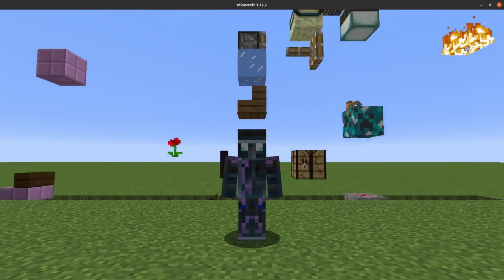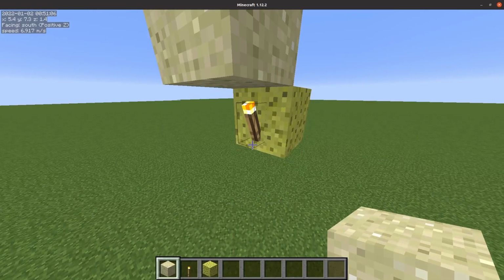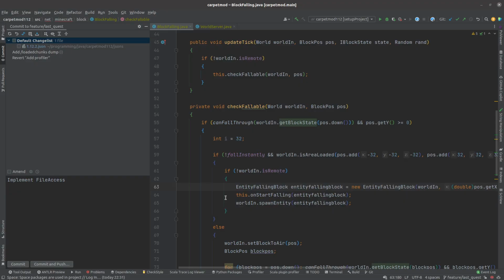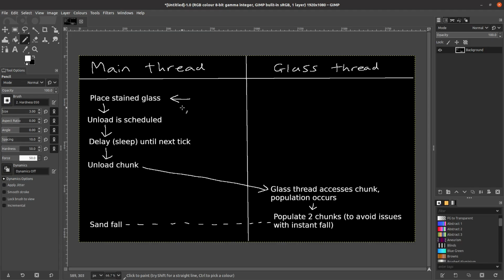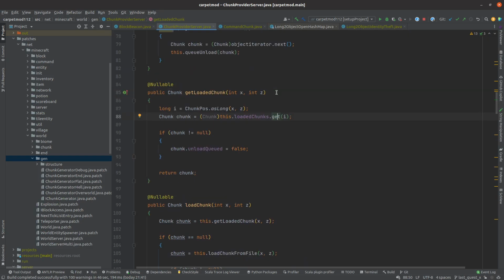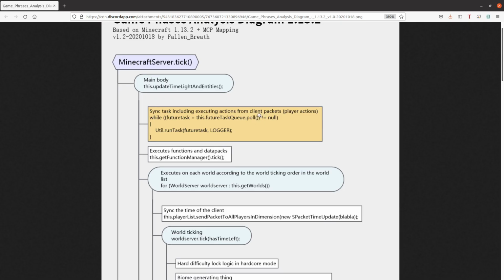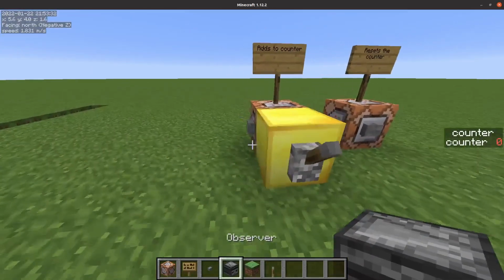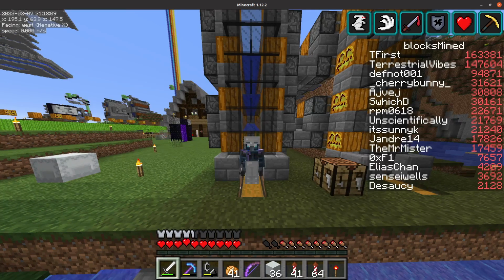[1.12] Why Minecraft Isn't Multithreaded (lol)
Today I show a very cool application of one of the only parts of the game that actually is multithreaded, which perfectly demonstrates why multithreading isn't as easy as many people make it out to be.

punchster's video (hashmap): (not published yet)
Xcom's video: (survival setup): (not published yet)

Chapters:
0:00 Intro
1:52 Chapter 1: How Sand Works (Motivation)
10:20 Chapter 2: Threading Crash Course
17:34 Chapter 3: How Beacons Work
20:41 Chapter 4: The "Obvious" Method Doesn't Work
25:37 Chapter 5: Race Condition In Theory
33:00 Chapter 6: Race Condition In Practice
40:58 Chapter 7: Observer Chains
46:24 Chapter 8: Falling Nether Portal Contraption
49:01 Chapter 9: Final Words

Credits:
Significant research
- Cheater
- coolmann
- cortex
- Earthcomputer
- Kerb
- Myren
- punchster
- Xcom

Contributors
- invokespecial
- Kman
- Matthew
- prgmTrouble
- Sylkos